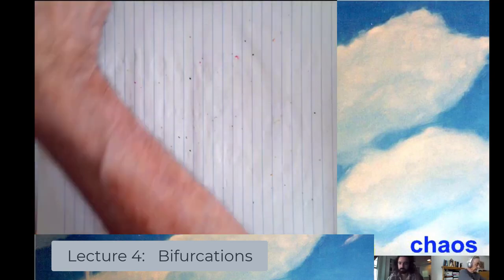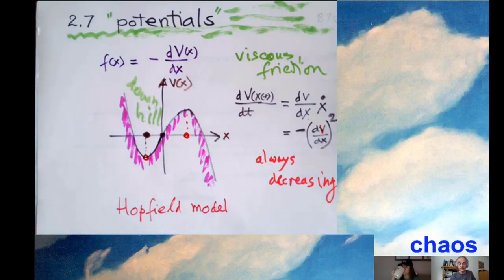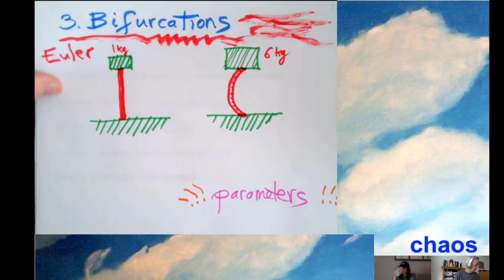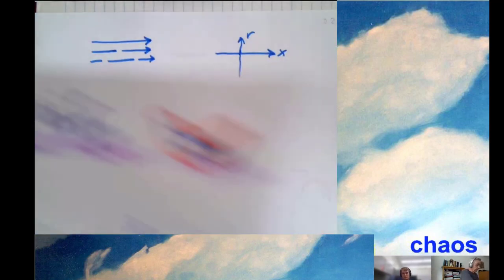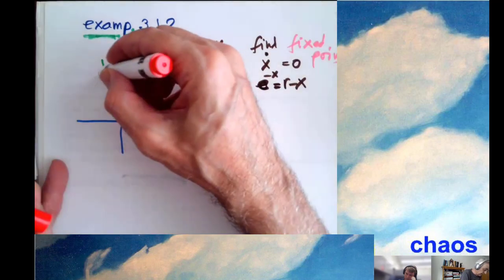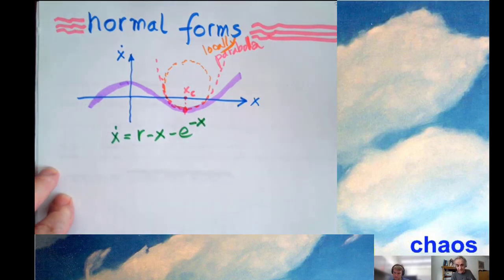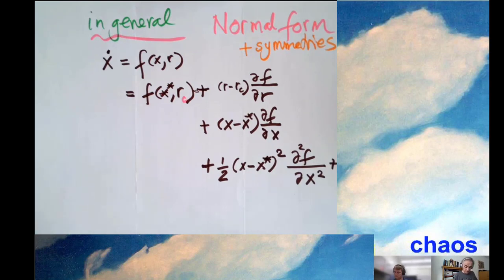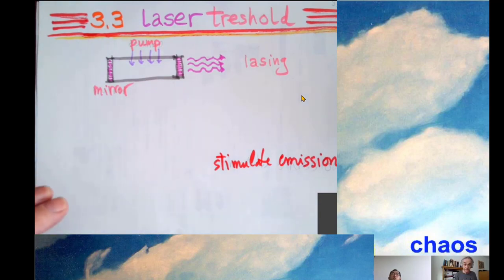Lecture 4 : Bifurcations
includes a review of the course so far.

Predrag Cvitanović
YouTube.com/playlist?list=PLVcaOb64gCp_VJq11-BD-6cwRHT7a6viS

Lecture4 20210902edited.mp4